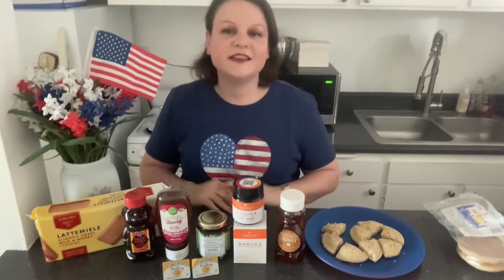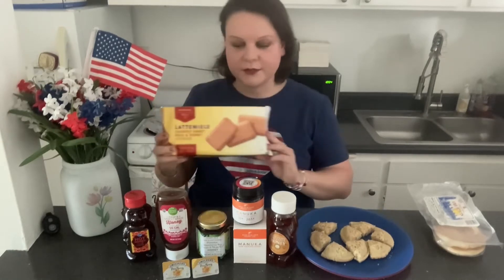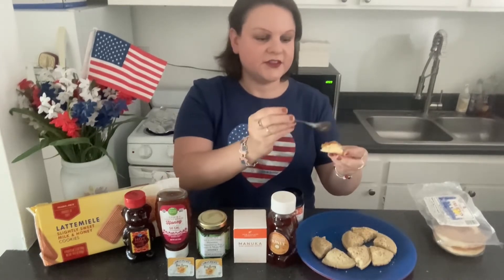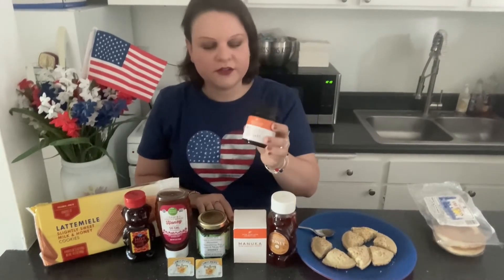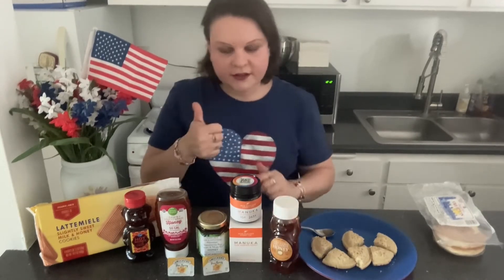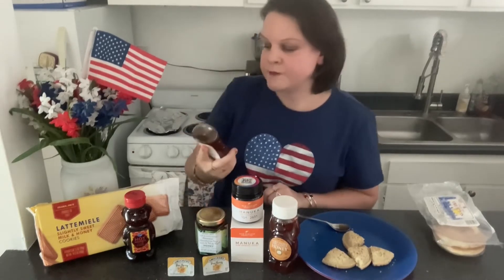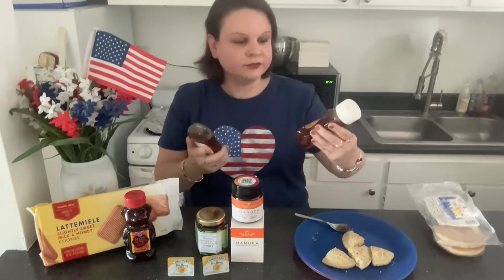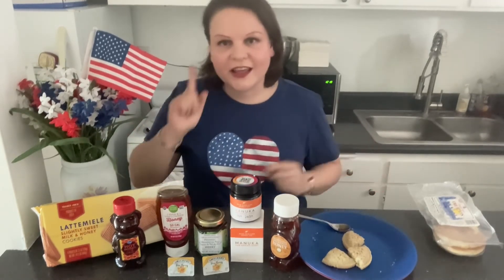Honey Taste-Testing🍯/Celebrating Labor Day & National Honey Month!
Happy Labor Day to folks watching on September 5, 2022...and a Happy National Honey Month for anyone watching thereafter, throughout September. I was excited to try all the new honey varieties I picked out, especially New Zealand Honey Co. Raw Manuka Honey.
Here are 7 Health Benefits of Manuka Honey, Based on Science...
1. Aid Wound Healing
2. Promote Oral Health
3. Soothe a Sore Throat
4. Help Prevent Gastric Ulcers
5. Improve Digestive Symptoms
6. May Treat Symptoms of Cystic Fibrosis
7. Treat Acne

New Zealand Honey Co. Raw Manuka Honey can be purchased from Amazon...

A BIG THANK YOU to everyone who stops by my channel!
Also SHARE & LIKE my videos. COMMENT & let me know what you think. Your Support is highly appreciated!